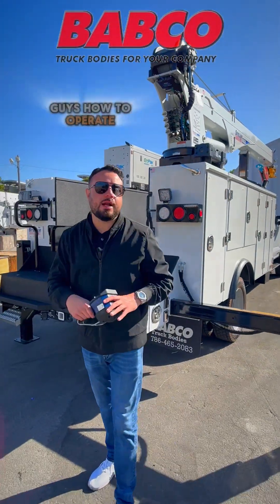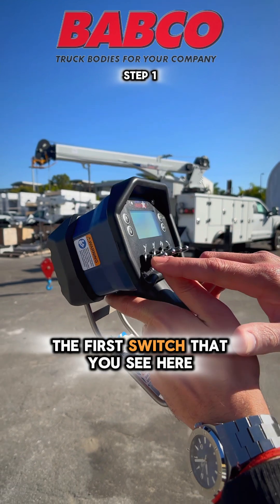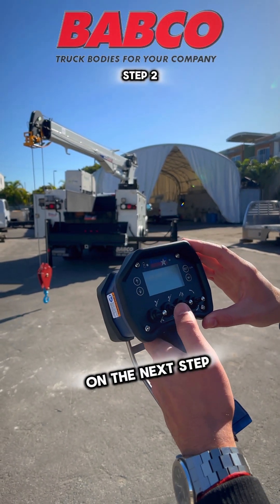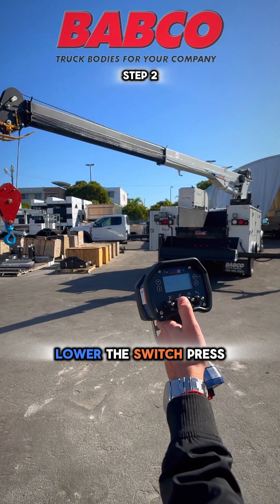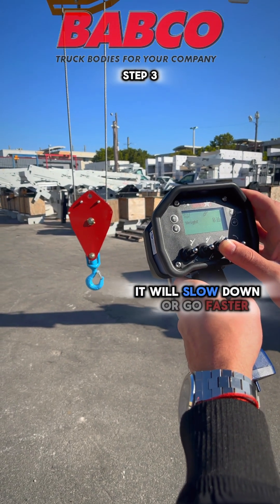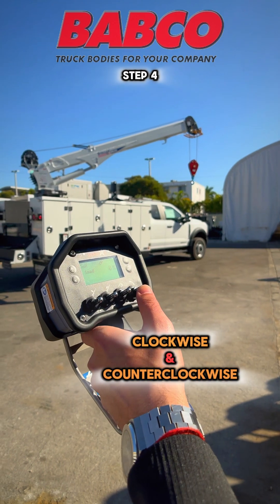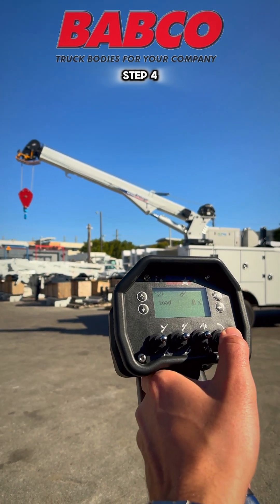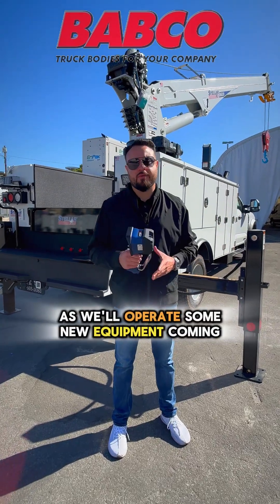8630 Remote Tutorials For CDTpro™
💥 Take Full Control with the CDTpro™ for Your 8630 Hydraulic Service Crane! 🚜
1️⃣ Power Up – Start your CDTpro™ for smooth crane operation.
2️⃣ Choose the Mode – Select the perfect function for the job.
3️⃣ Fine-Tune Movements – Adjust settings for precision lifting.
4️⃣ Monitor Performance – Stay updated with real-time diagnostics.
5️⃣ Activate Safety Features – Stay safe with automatic alerts & stops.
Unlock the power of the CDTpro™ at BABCO Truck Bodies! 💪🔧